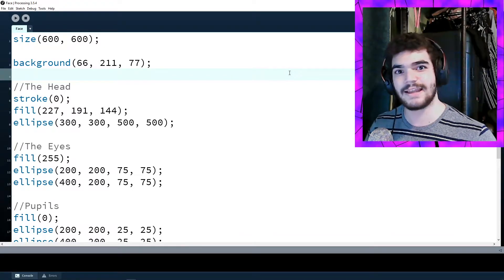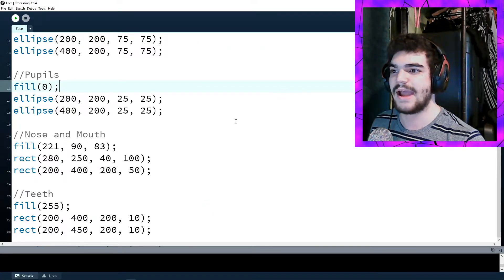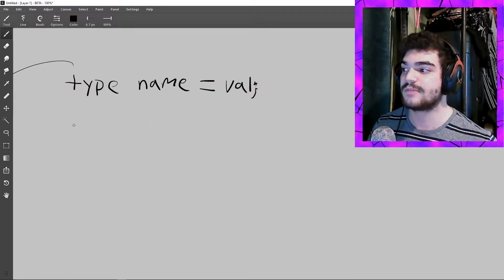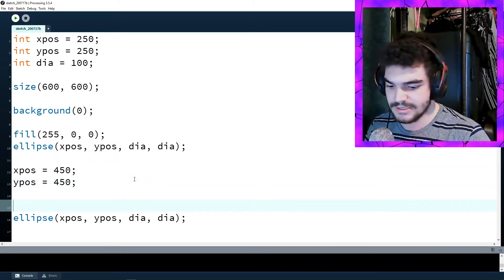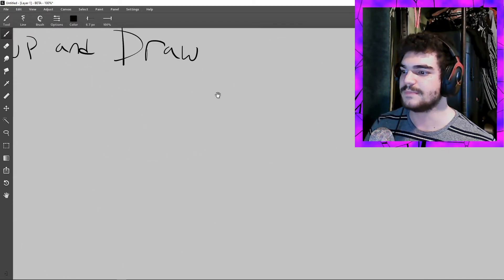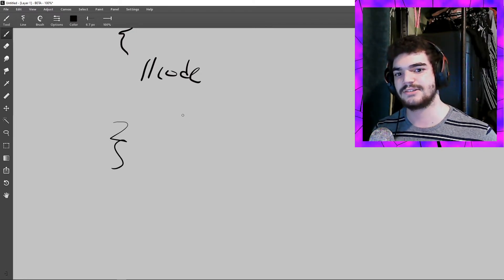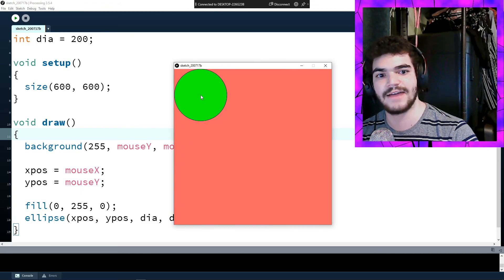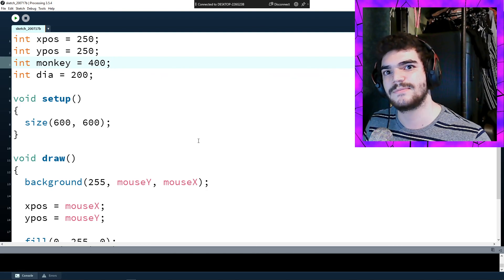Learning to Program with Processing - 1 - Variables and Setup + Draw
Variables! They change and you can use them to replace numbers! also set up and draw to help with animation!

Timestamps below:
00:00 - Introductions
00:23 - Face Reveal!

03:15 - Variables and Setup and Draw
03:38 - Variables
11:25 - Functions
13:05 - Setup
14:15 - Draw

16:40 - Programming Setup and Draw
21:15 - Outro